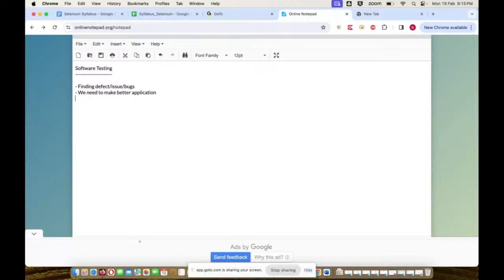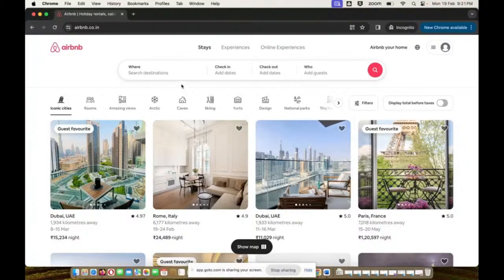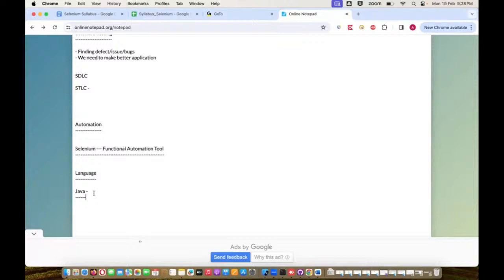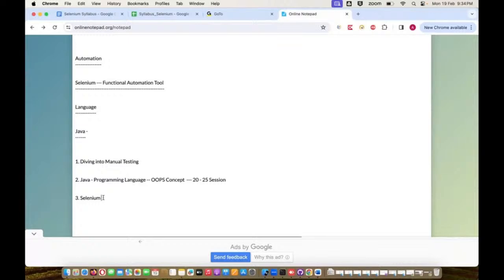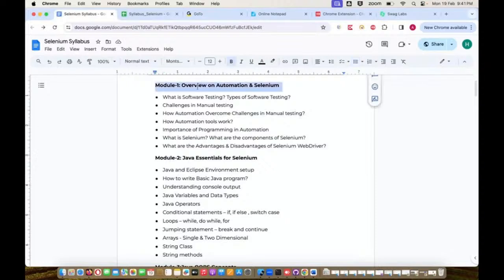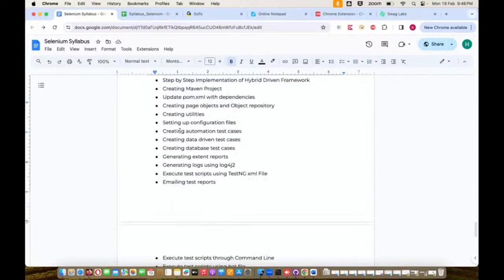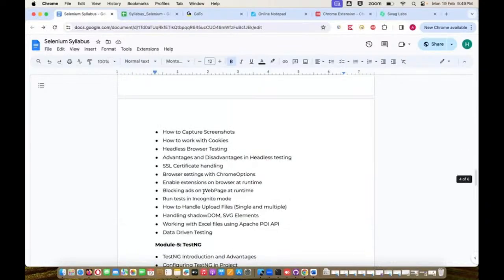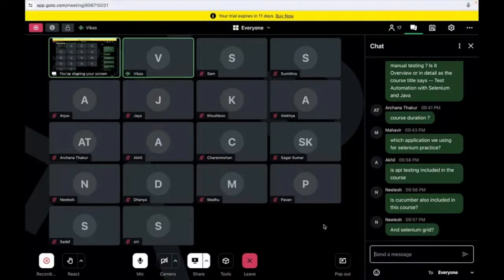Selenium and Java Demo Video On 19th Feb 2024.Call/WhatsApp us on +91-8019952427 to Enroll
Test Automation with Selenium and Java  Demo Video On 19th Feb 2024

2) Cloud Performance Engineering in DevOps - Core to Master Level

9) SAPGUI protocol - Performance Testing for SAP applications Using LoadRunner

19)Automated Performance : End user experience , Monitoring and Jenkins Pipeline execution – Crash Course

28)Winning New Performance Testing Clients and Presenting Performance Test Proposals

29)Crash Course On Performance Monitoring – End User Experience of Web and Mobile Apps